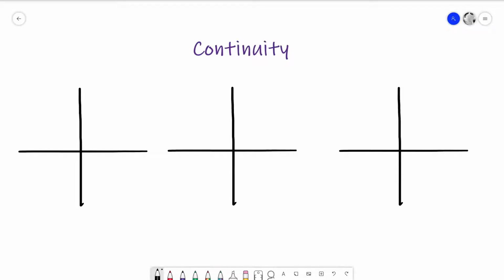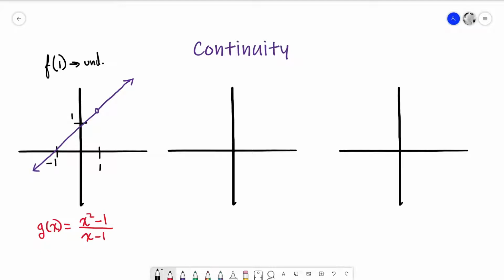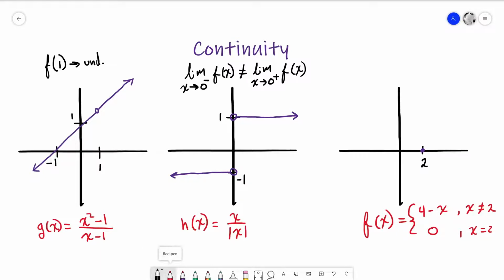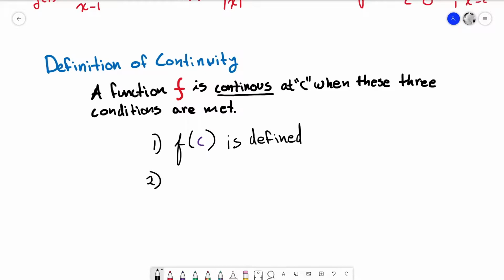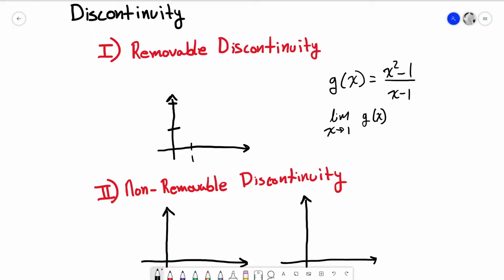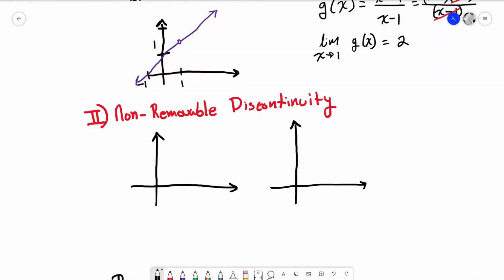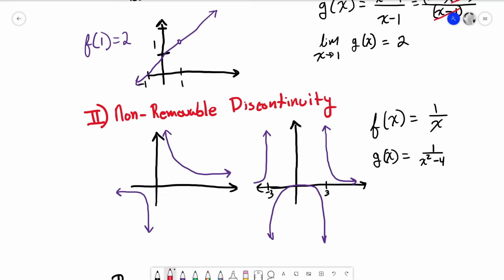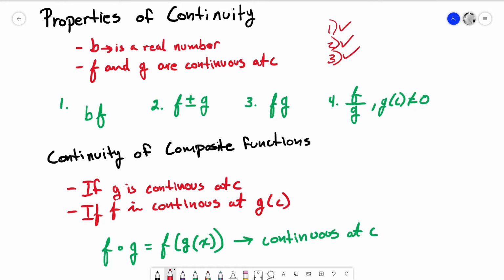Lesson 1.4: Definition of Continuity (1 of 2)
For the definition of continuity, the second condition should read "the limit exits."